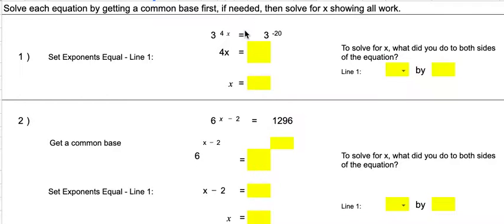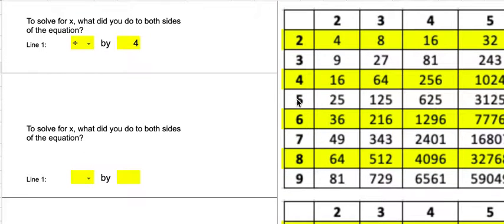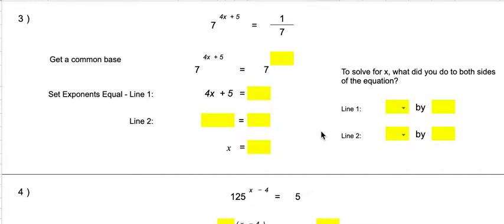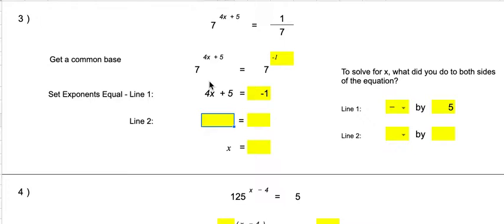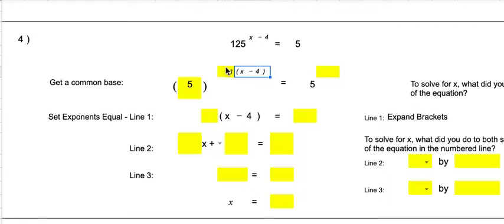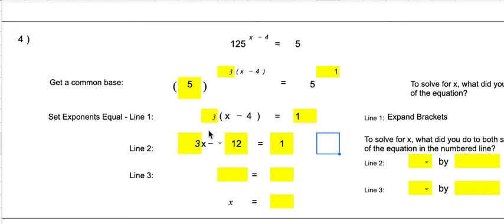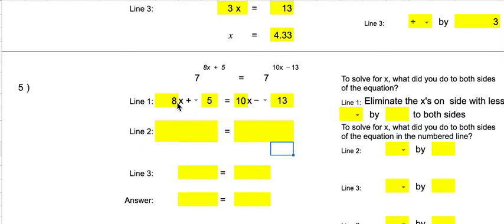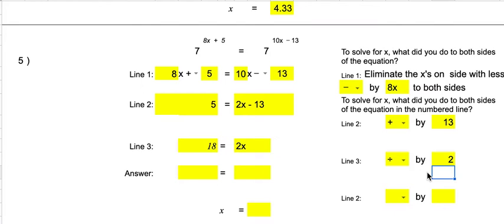Solving Exponential Equations With a Common Base